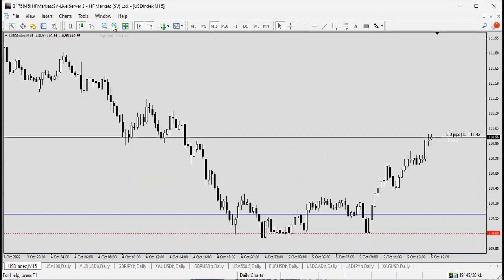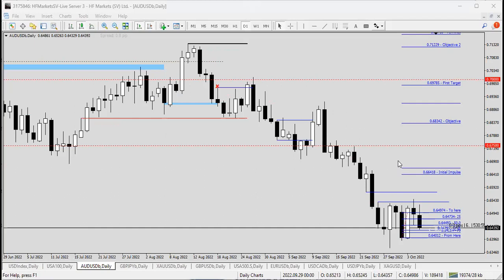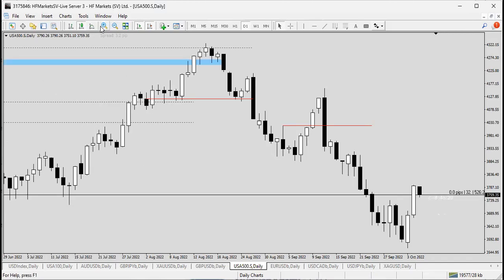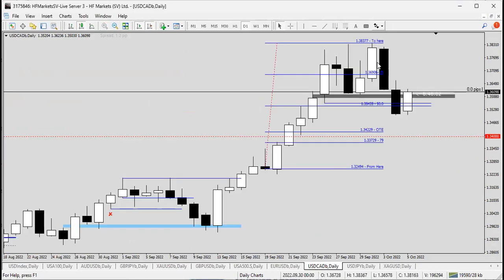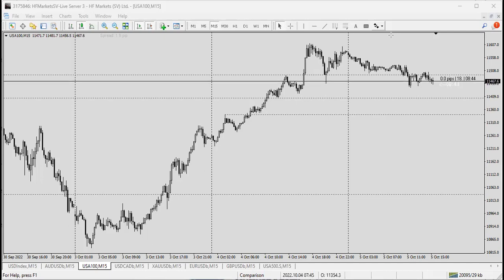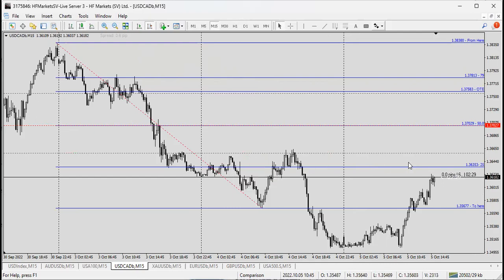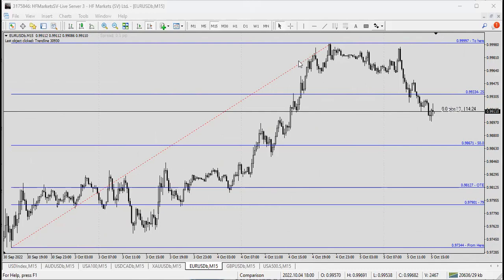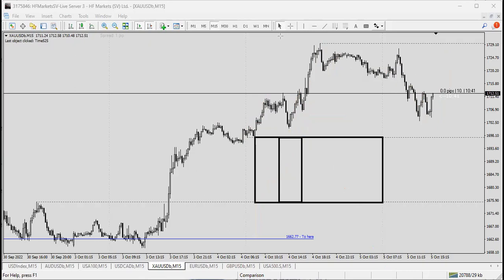Day Trading with Realistic Expectations [ICT] Episode 4 - Correlated Markets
Episode 4 of a continuing series. Daily PA analysis and trade plans.

Share with anyone that needs help trading